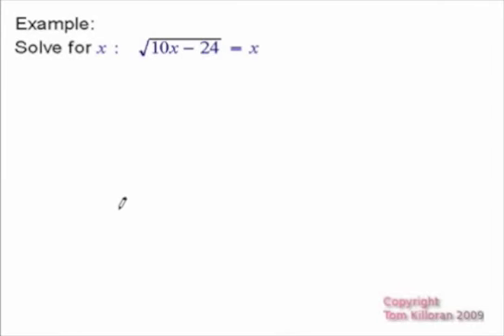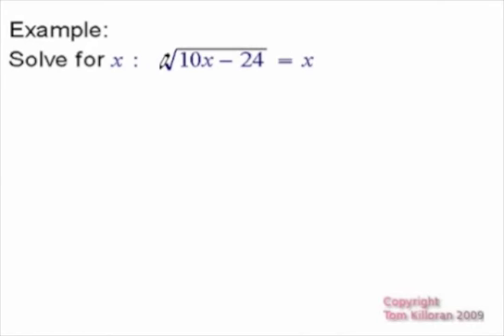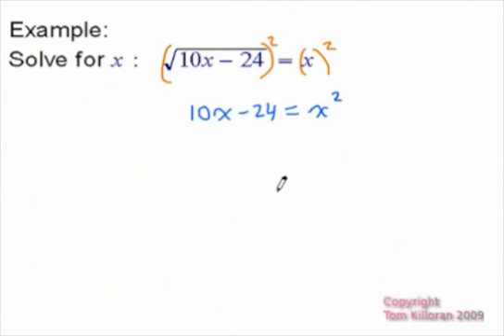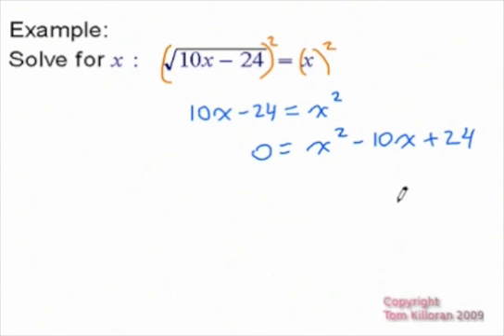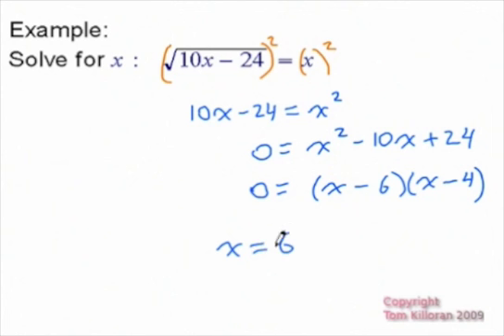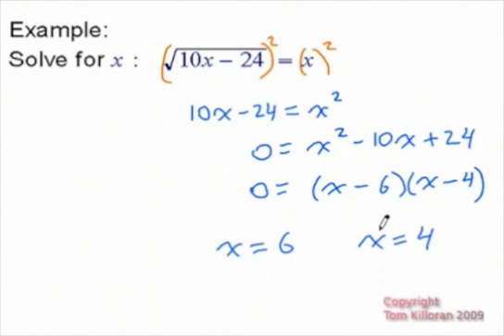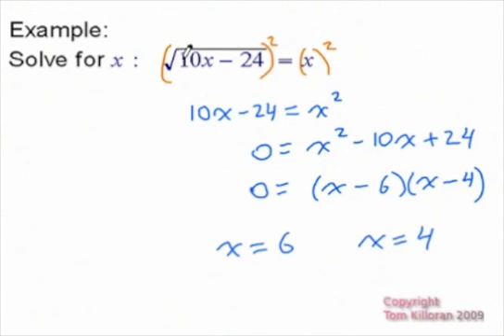Solve a Square Root Equation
Square Root Equation 1